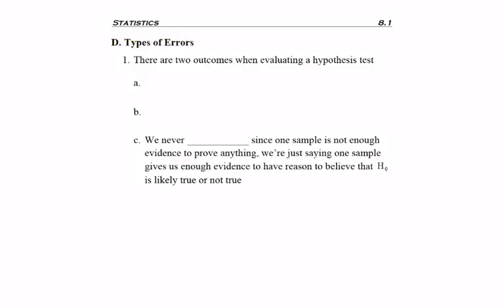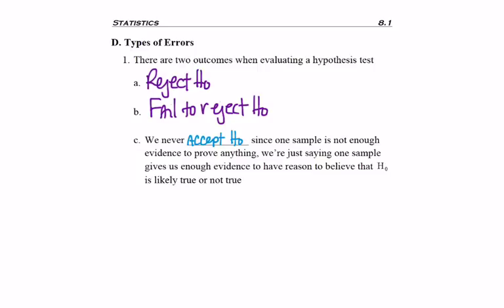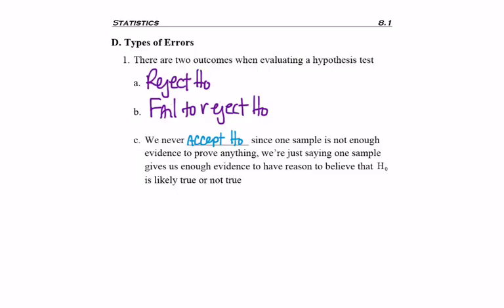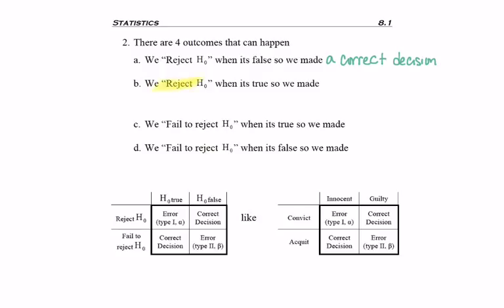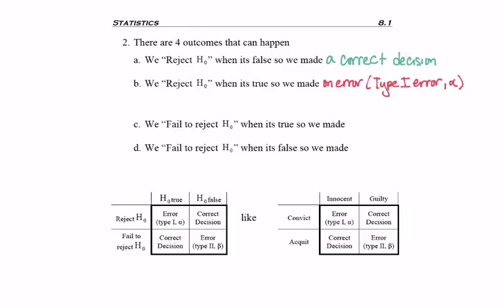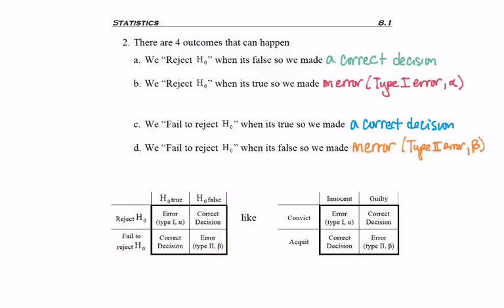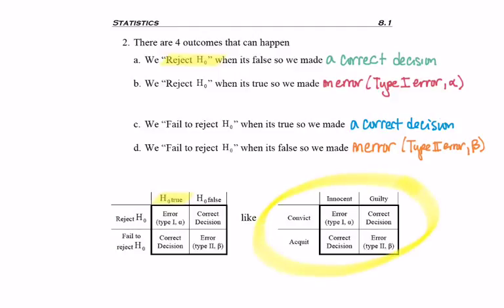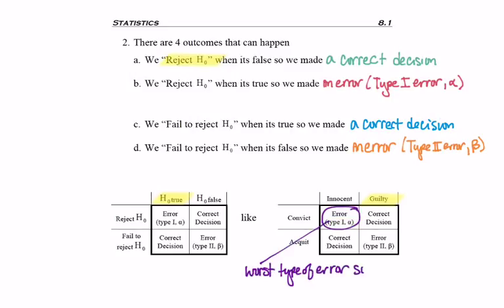8.1 - part 4 - Types of Errors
8.1 - part 3 - Ho & H1 practice